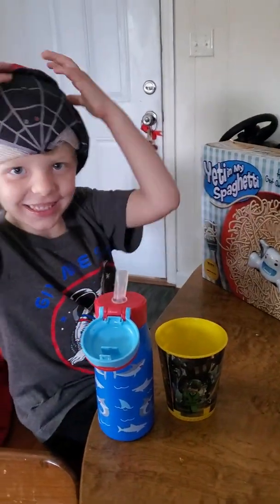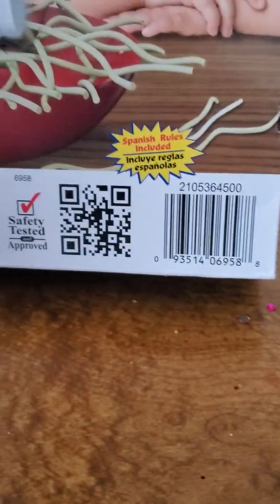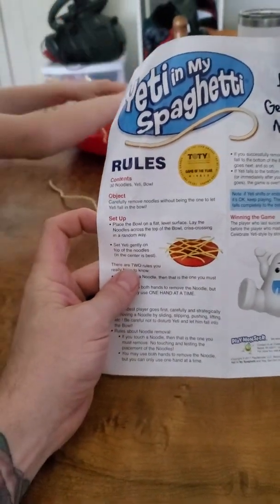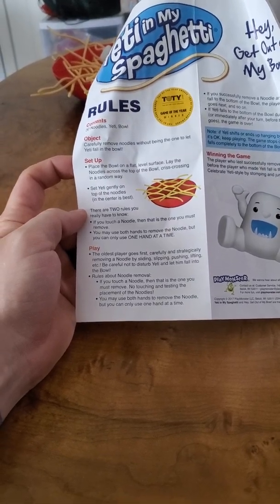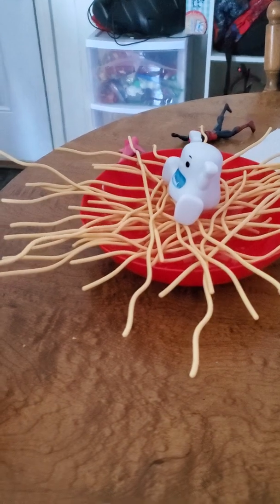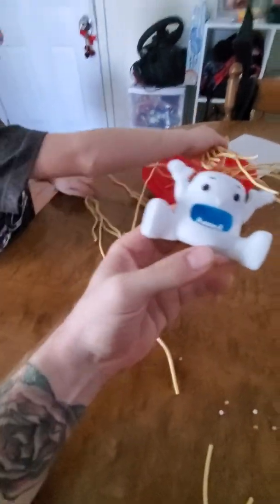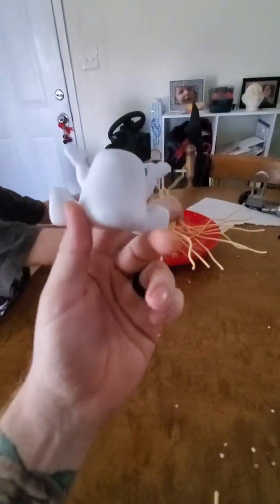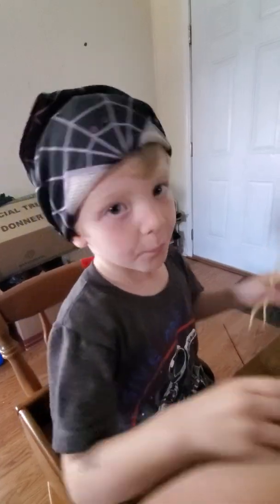Sebastian & Dad Playing Yeti in my Spaghetti by PlayMonster first time playing!